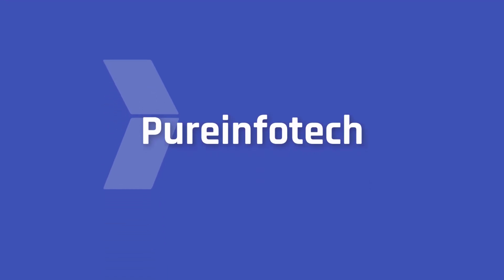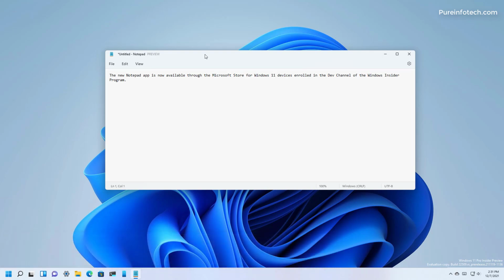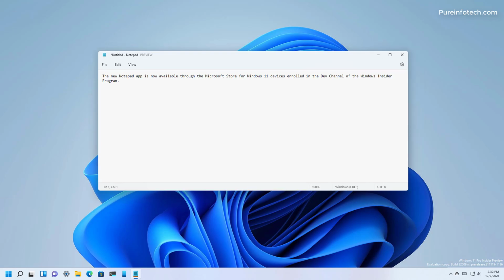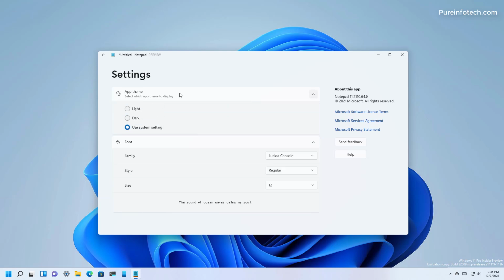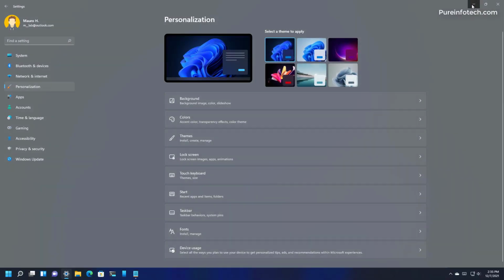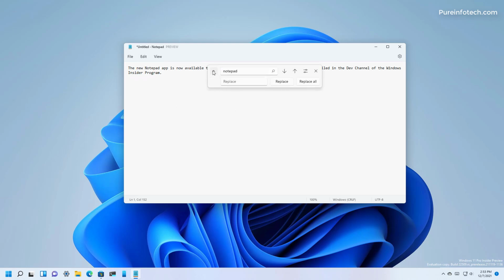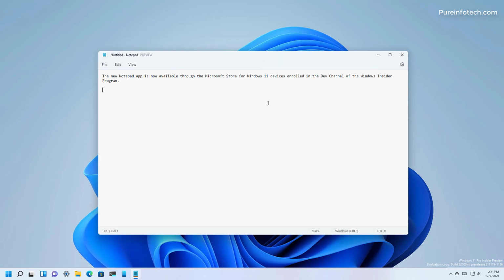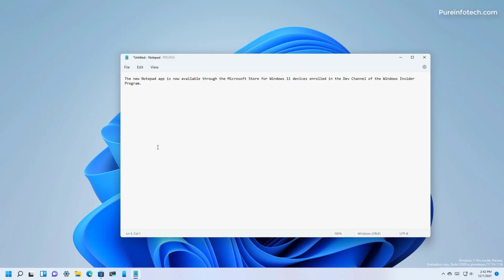Windows 11: NEW Notepad app with dark mode support first look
Windows 11 new Notepad app with dark mode support, mica, rounded corners, and more.
⏯ This video walks you through the new UI, settings page, light and dark mode, new find and replace features, and more.

Table of contents:
00:00 Intro
00:13 Notepad app hands-on
02:12 New Notepad app download
02:28 Closing